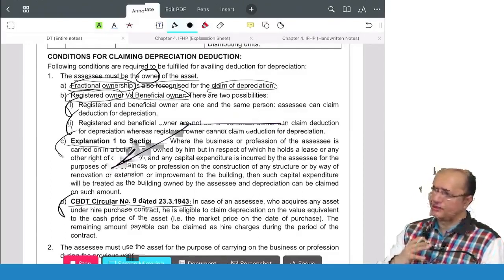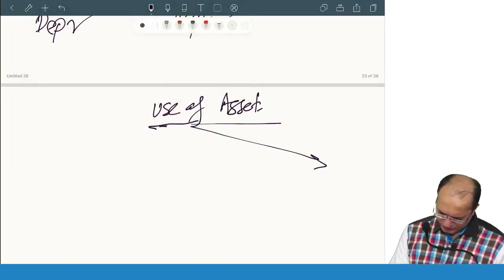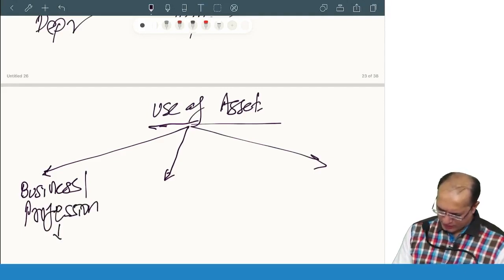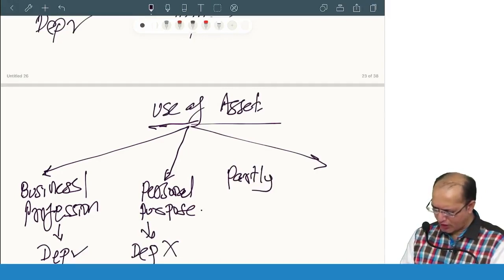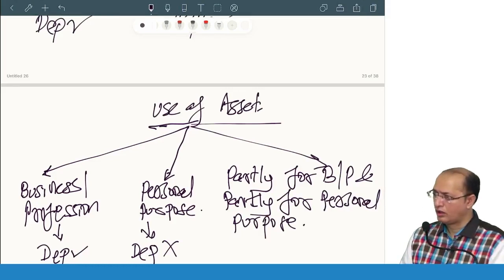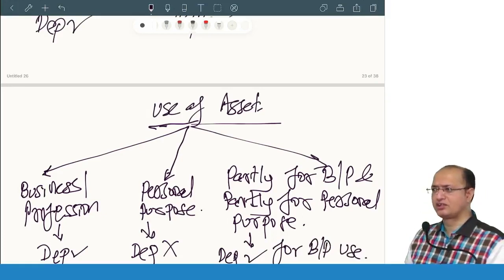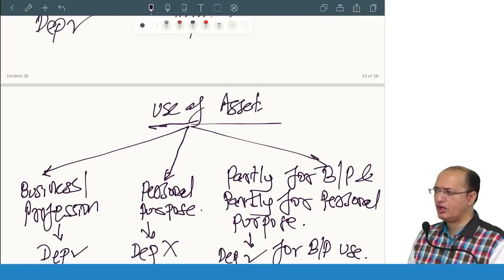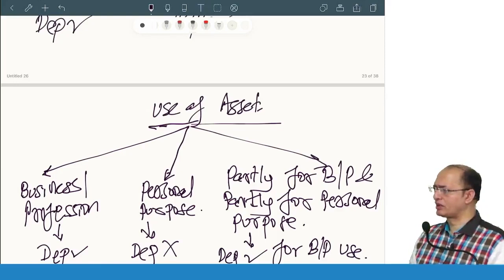7 CA INTER PGBP Part 2